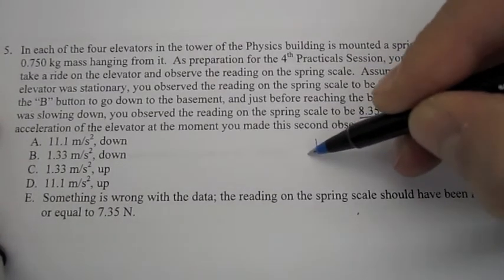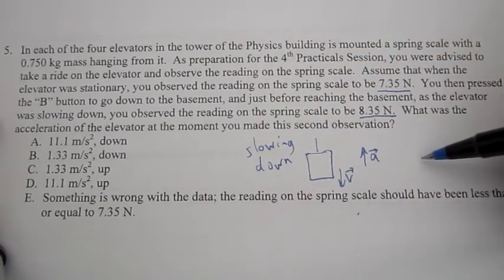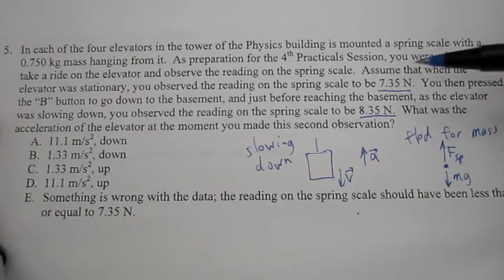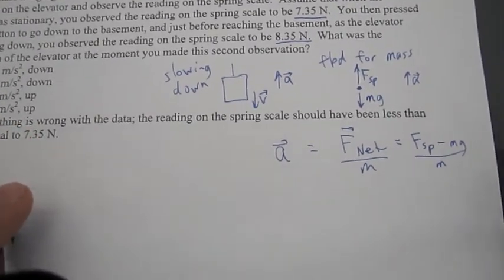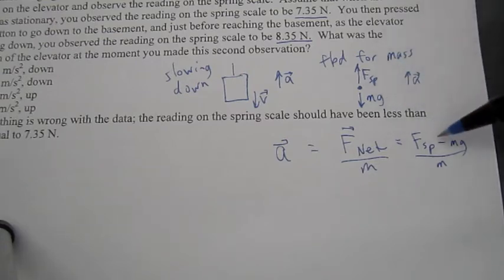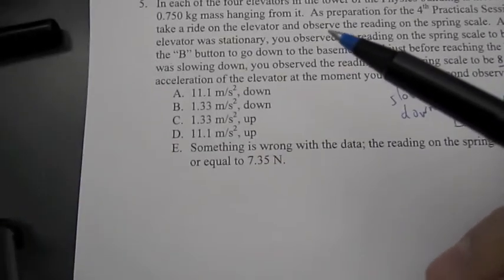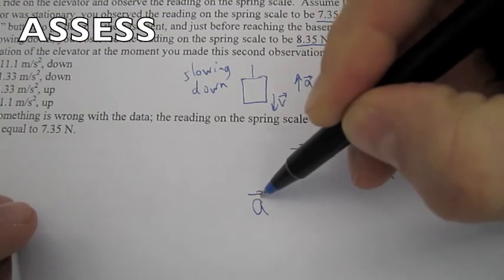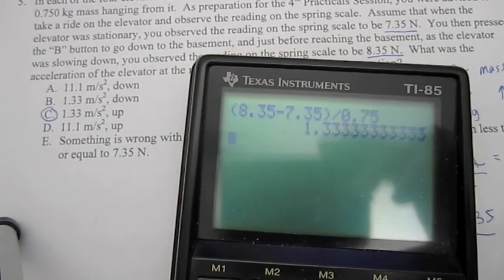PHY131H1S Winter 2011 Test 2 Question 5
Term Test 2
Multiple Choice Question 5 from Version 1.
Based on Knight PSE 2e
Ch. 6, Section 6.3 "Mass, Weight and Gravity"